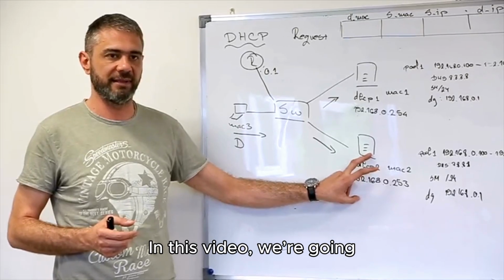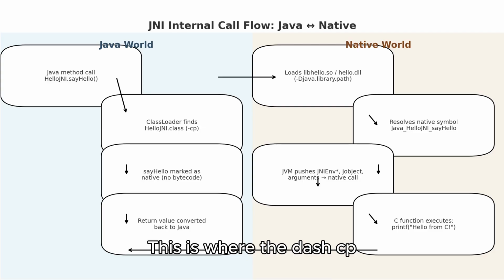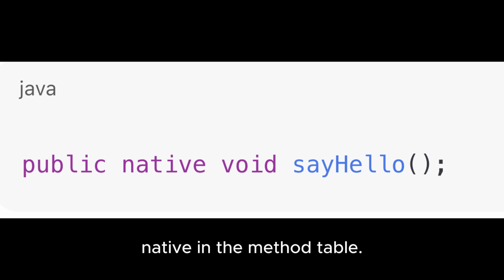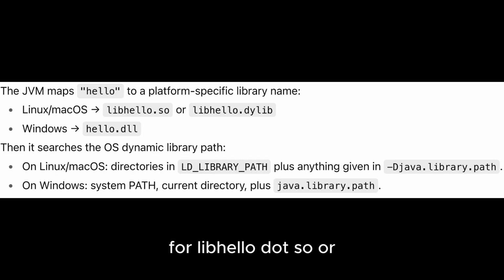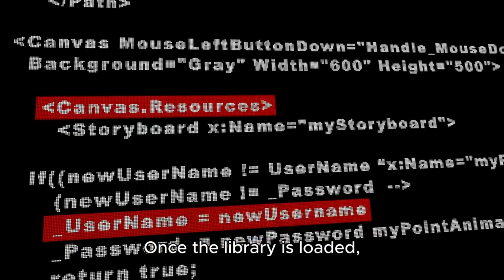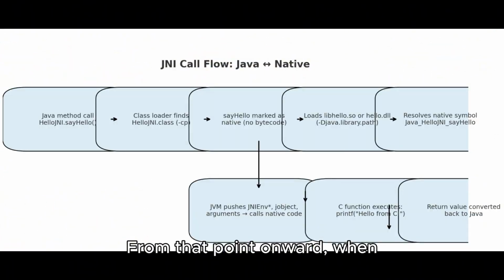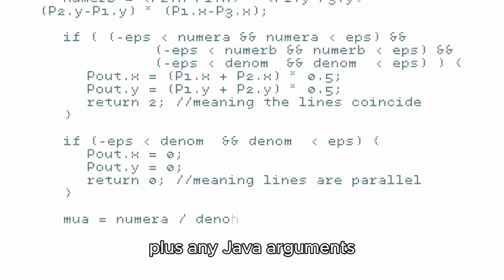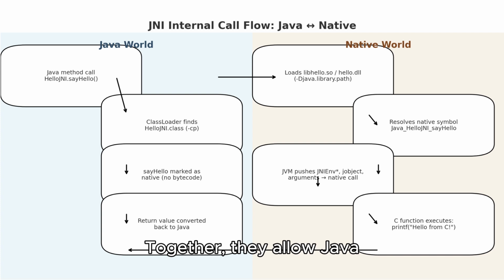How JNI Works Internally | Java Native Interface Explained with Class Loading and Native Calls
In this video, we explain how the Java Native Interface (JNI) really works under the hood.
You’ll learn how the JVM loads Java classes, how it links native methods to shared libraries, and why the options -cp and -Djava.library.path are essential.

What we cover:

How the JVM uses the classpath to load your Java classes

How System.loadLibrary finds and loads native libraries

The role of java.library.path in locating .so and .dll files

How the JVM resolves and calls native methods internally

Step-by-step call flow from Java code to C function and back

Perfect for Java developers who want to understand JNI at a deeper level.